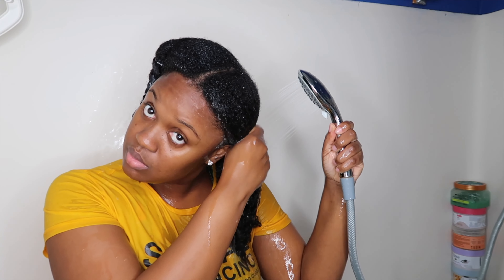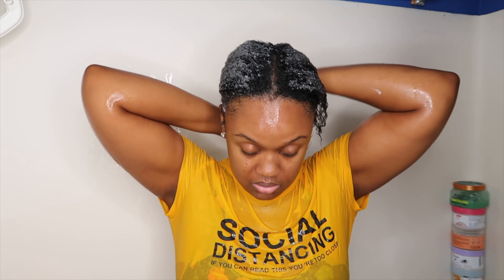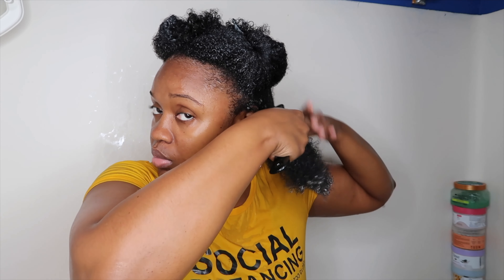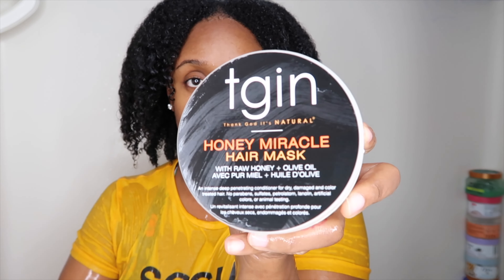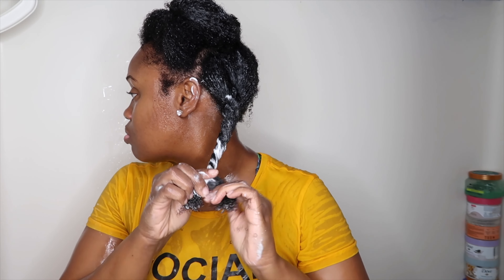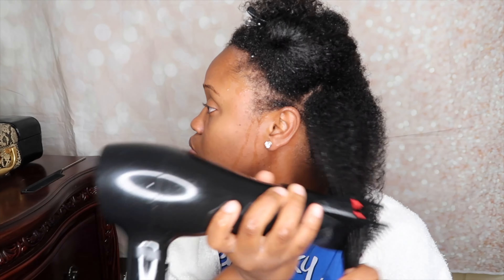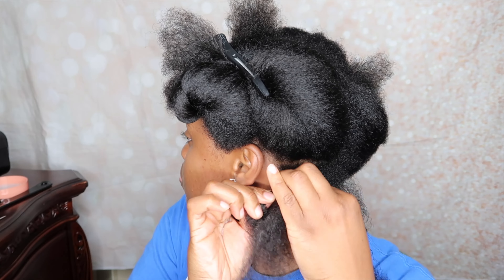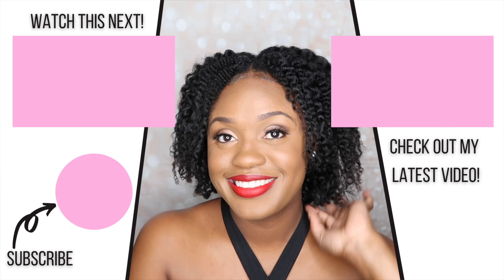WASH DAY ROUTINE START TO FINISH | NATURAL HAIR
In today's video, I will be doing my full wash day routine from start to finish. My wash day is quite simple and it doesn't take a long time to complete. For this wash day on my natural hair, I used my favorite shampoo, conditioner, and deep conditioner as well as I tried out some new products which can easily become wash day favorites.

0:00 Introduction
0:10 Drenching My Hair With Water
0:28 Shampooing My Natural Hair
1:34 Conditioning and Detangling My Natural Hair
3:40 Deep Conditioning My Natural Hair
5:25 Adding the Leave In Conditioner and Oil
5:46 Blow Drying My Natural Hair
6:23 Length Check
6:35 Twisting My Natural Hair
7:29 Unraveling My Twists
7:56 Final Results and Outro (Follow Me on IG @SashieE.TV)

OGX Ever Strengthening Keratin Conditioner
TGIN Honey Miracle Hair Mask
Conair Hooded Dryer
Melanin Haircare Leave In Conditioner
Amla Oil
Melanin Haircare Twist Cream

Previous Video:
HOW TO REMOVE DEAD SKIN CELLS FROM YOUR FEET IN MINUTES | Self Care Routine